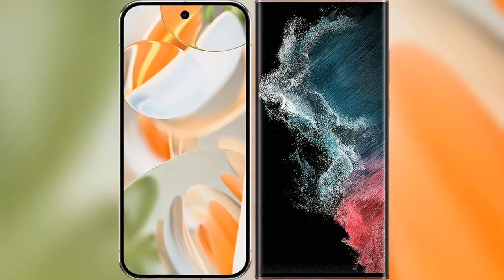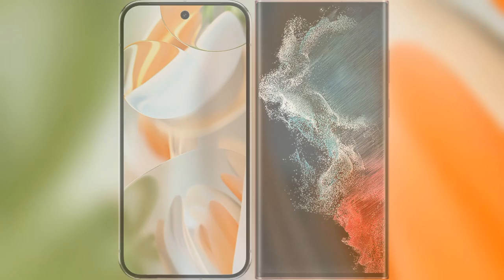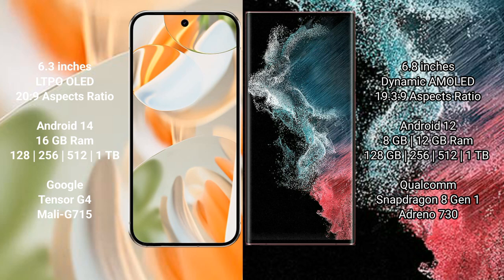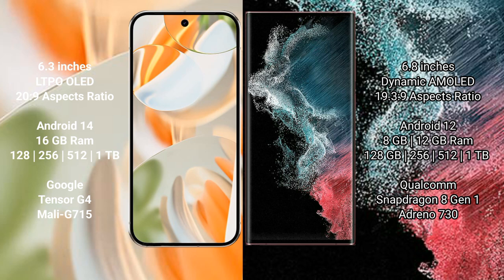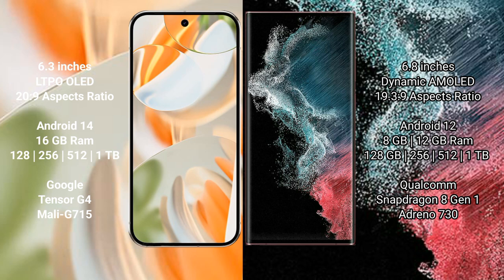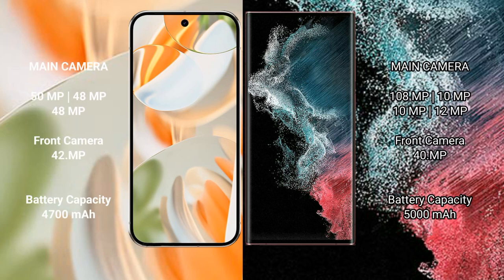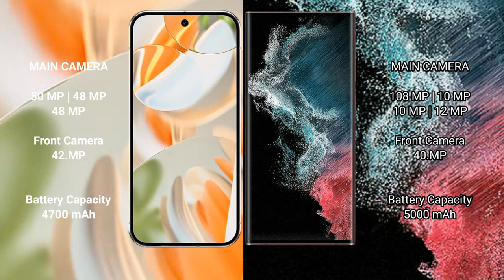Google Pixel 9 Pro vs Samsung Galaxy S22 Ultra Review